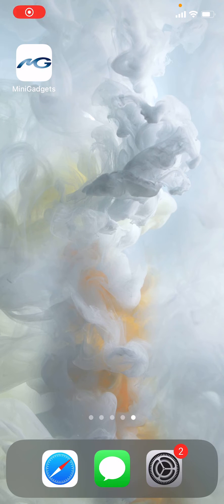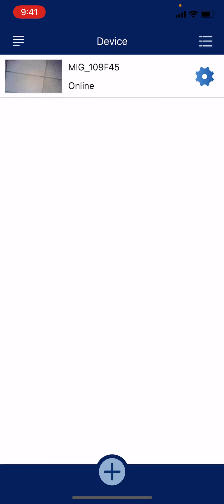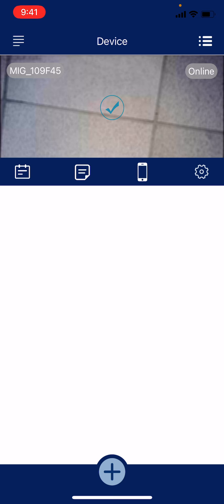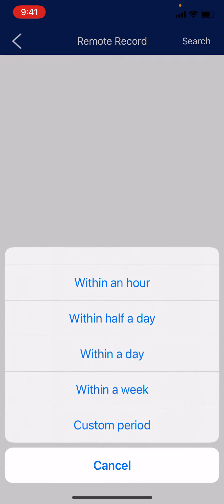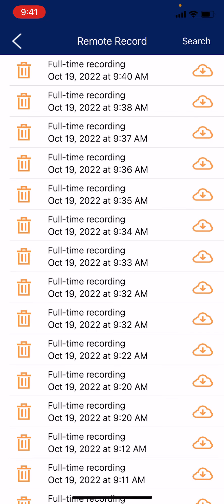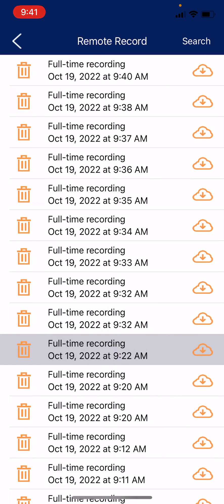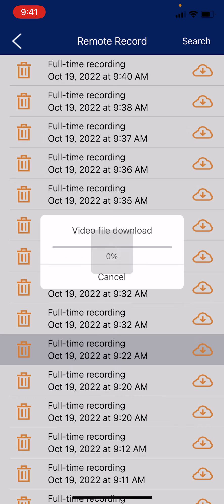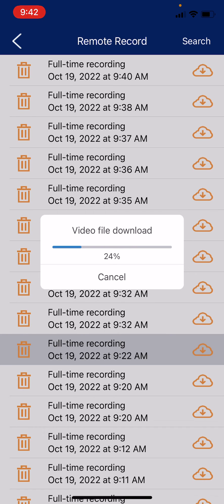How to View/Download MicroSD Recordings Using the Minigadgets App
Video tutorial for viewing/downloading microSD card recordings from your Minigadgets camera using the Minigadgets app

Minigadgets cameras create a MIG_ signal.